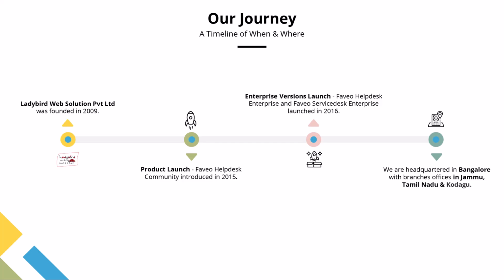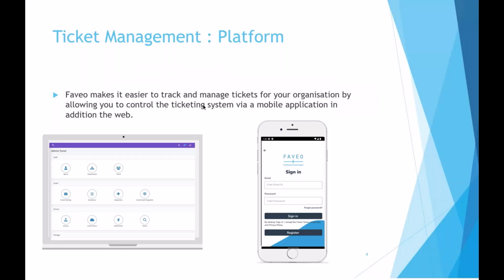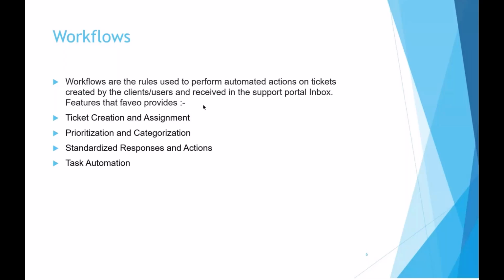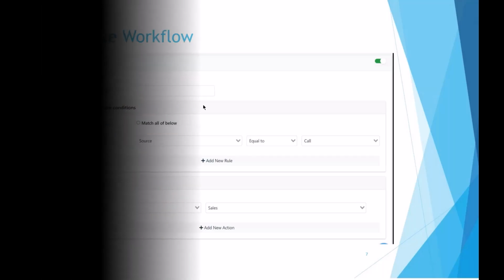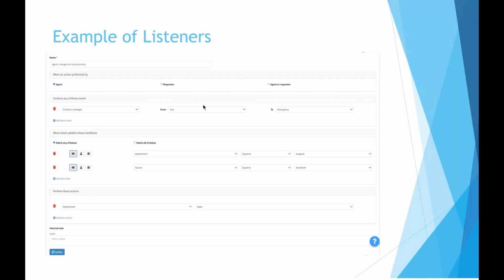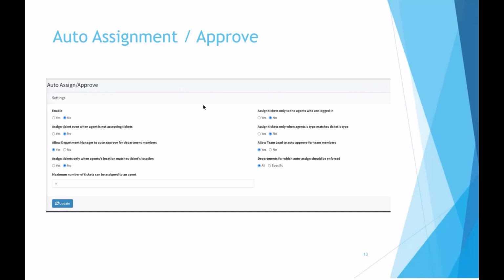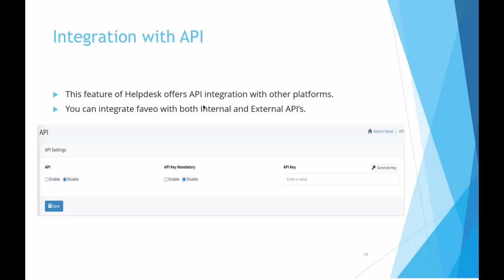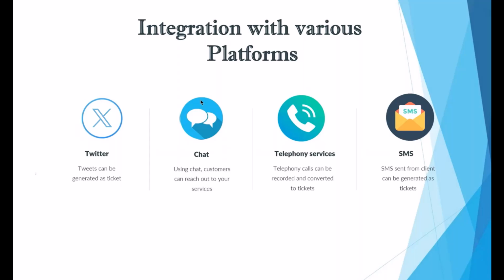Manage Your Customer Support Using Faveo Helpdesk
Transform your support processes with the Faveo Helpdesk. This recorded webinar provides an in-depth overview of how to effectively manage customer support using the Faveo Helpdesk. Led by Shivangi Goswami, the session covers key features, best practices, and practical tips to enhance customer service operations. Ideal for those looking to streamline the support processes and improve efficiency.

Sign up for a lifetime free Helpdesk. No credit card is required.